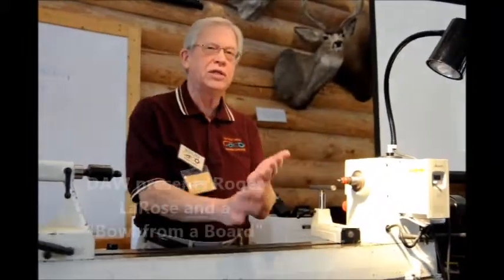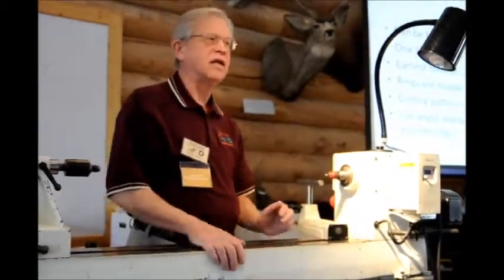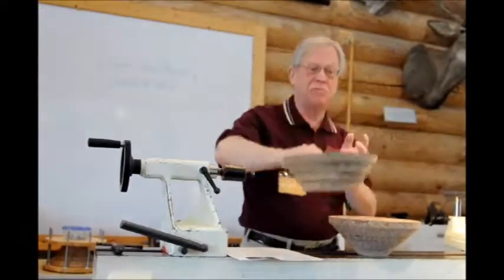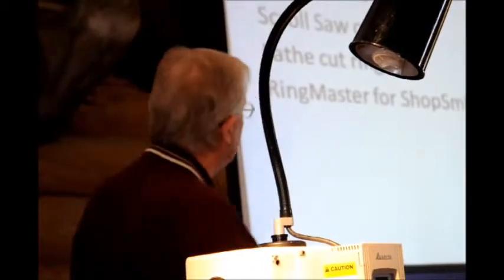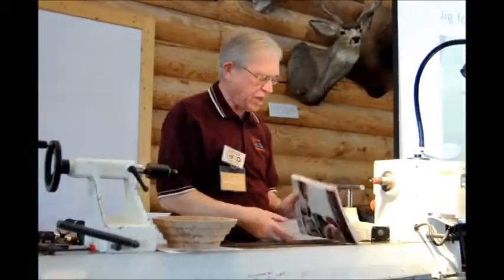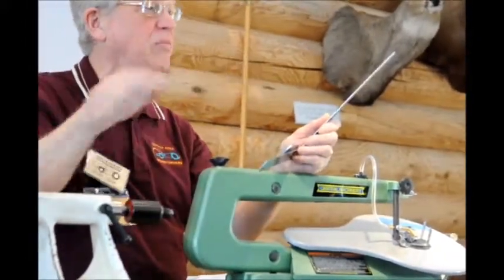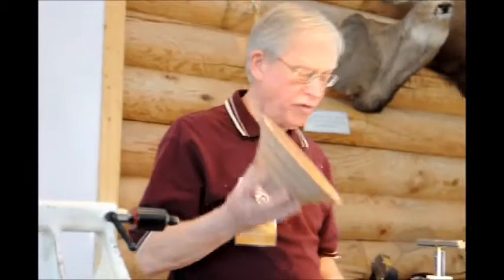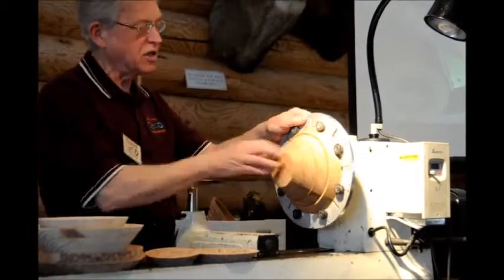Bowl from a board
Detroit Area Woodturners presents:  Roger LaRose and "A Bowl from a Board"